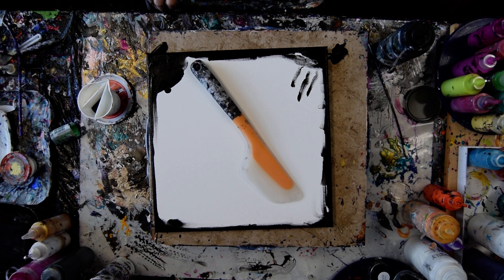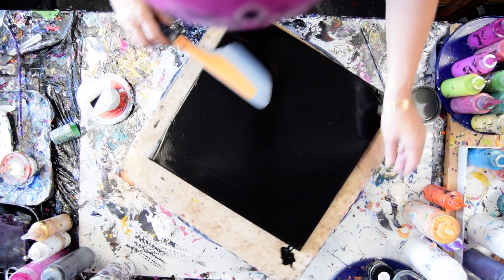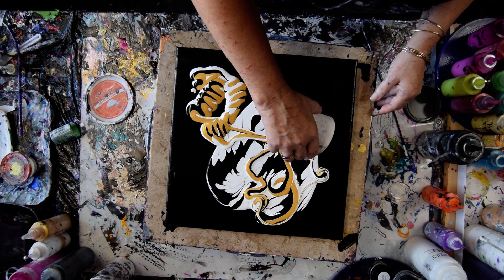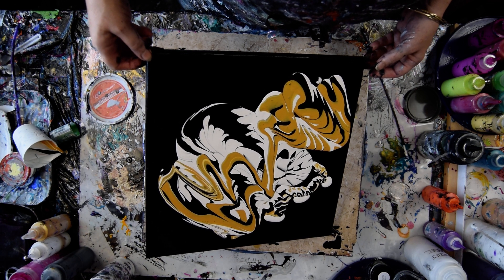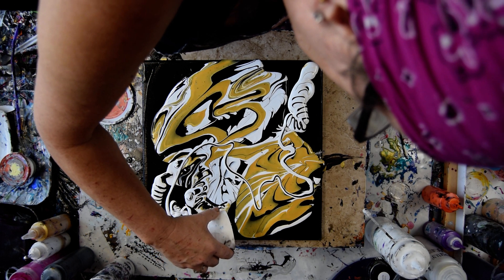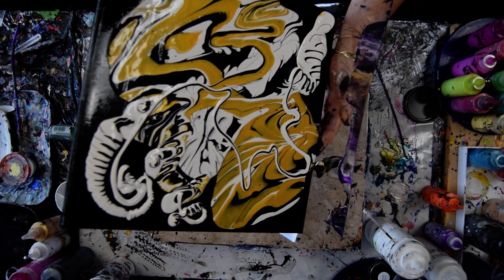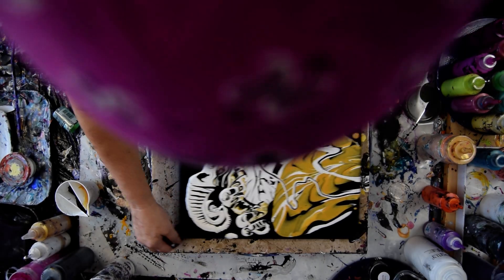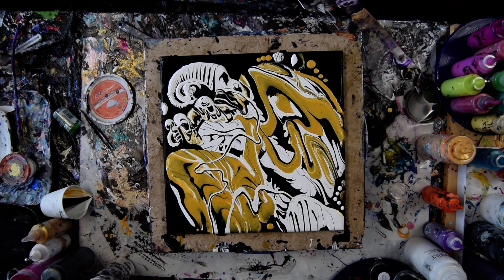#8486 Split Cup Experiment's Shaman's Face Contemporary Art Fluid Acrylics 12.29.2021intuitive art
Mayan Gold Prizm Pour Paint used.